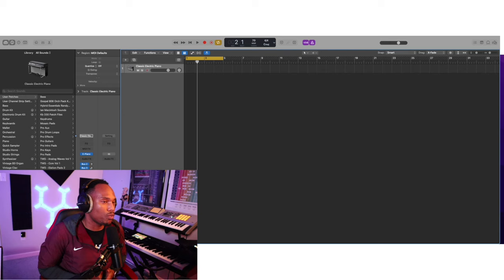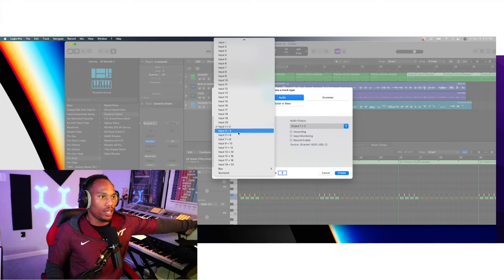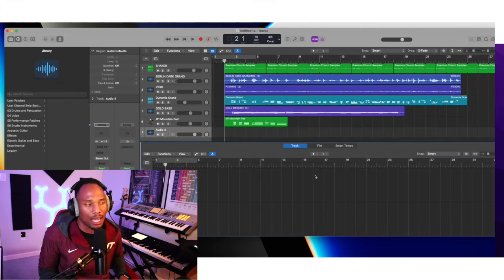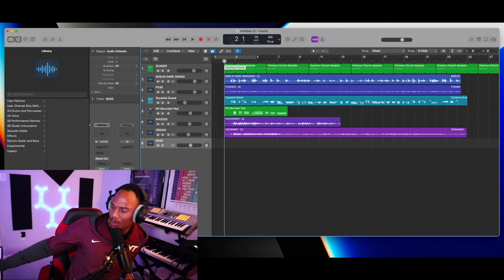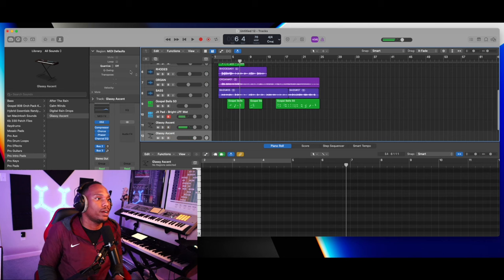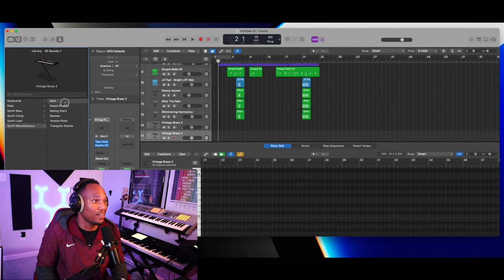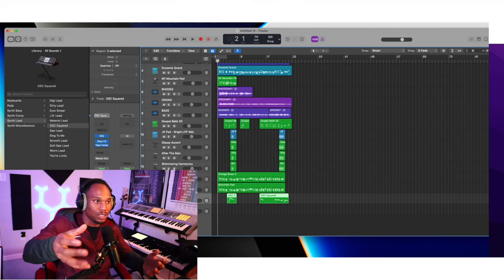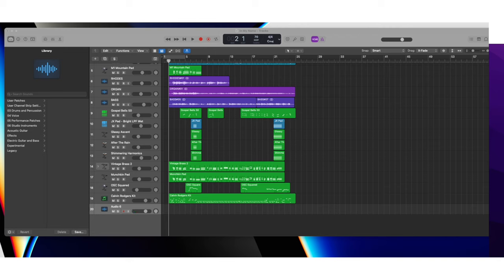I Recreated This Classic Gospel Song (Gospel Music Production)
This video is from a live stream I did. I go over Gospel music production and tips and tricks on how to make your production sound better.